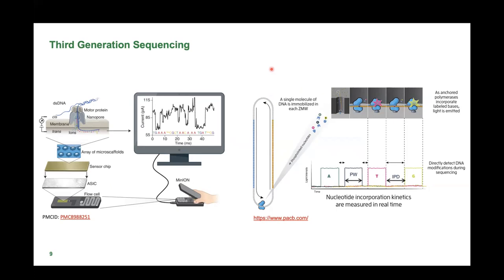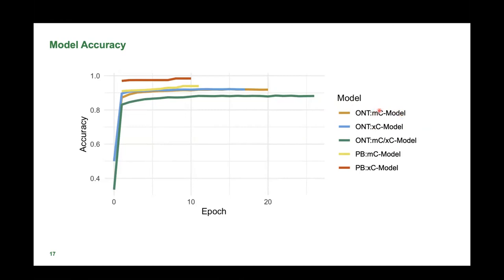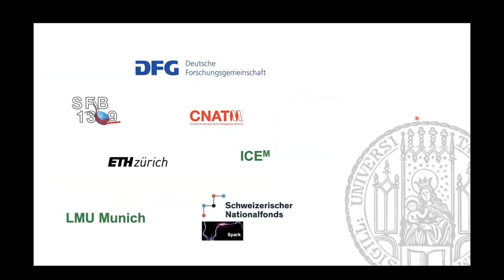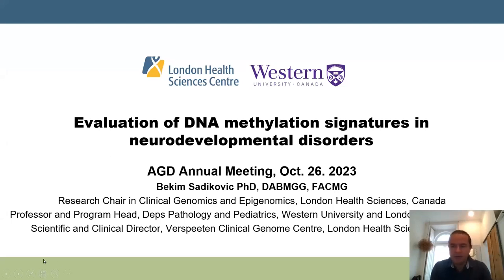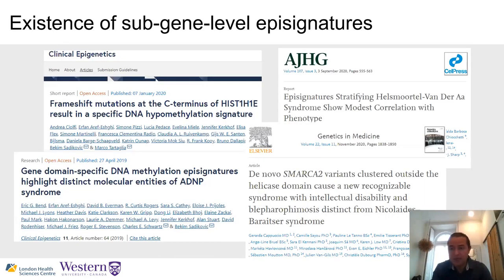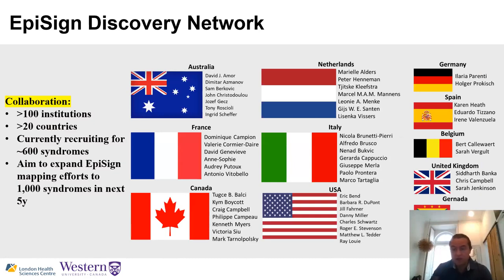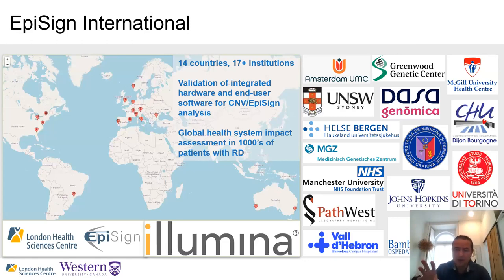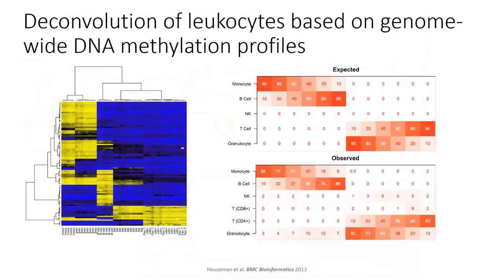AGD 2023 - Session 3.1: Methylation assays in the clinic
Timecodes
00:00:00 - Pascal Giehr: Chasing non-canonical nucleotides using Third-Generation-Sequencing
00:18:50 - Bekim Sadicovic: Evaluation of DNA Methylation signatures in neurodevelopmental disorders
00:41:40 - Wolfgang Wagner: Toward Clinical Application of Leukocyte Counts Based on Targeted DNA Methylation Analysis
00:58:33 - Jochen Seggewiss and Oliver Latz: Twist´s flexible methylation detection solution: from 100 to 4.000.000 CpGs
01:12:14 Manuel Holtgrewe: SV calling from ONT long-read data: benchmarks, and new approaches